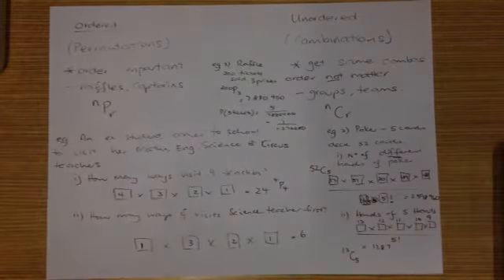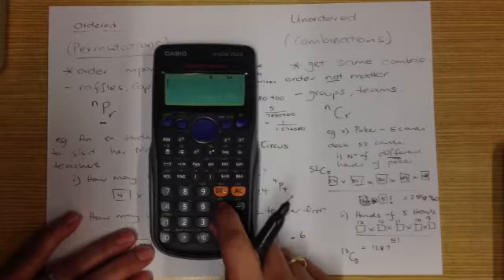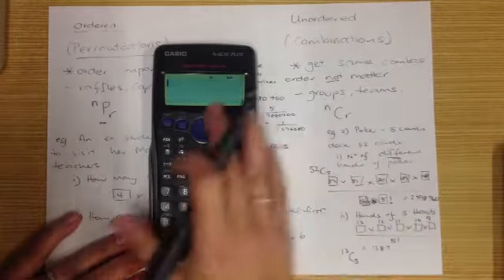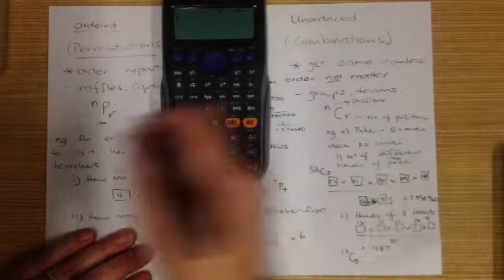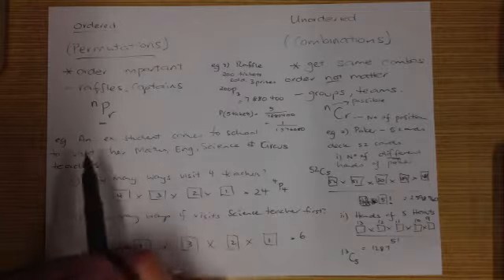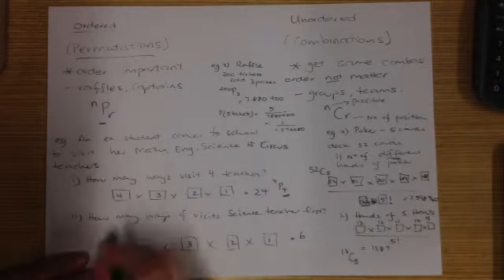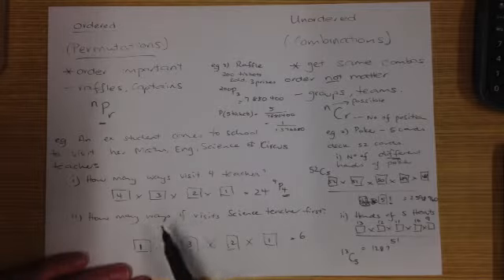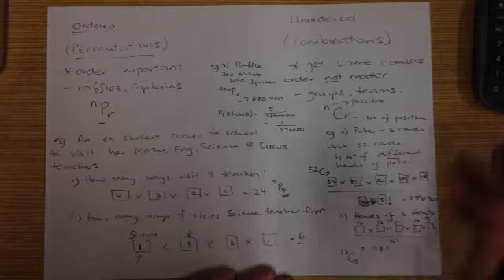Permutations and Combinations